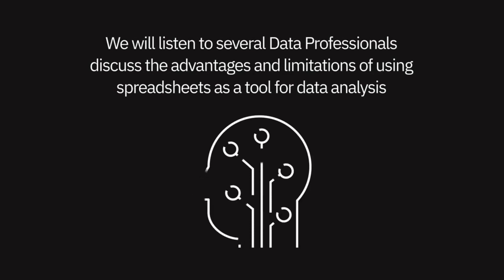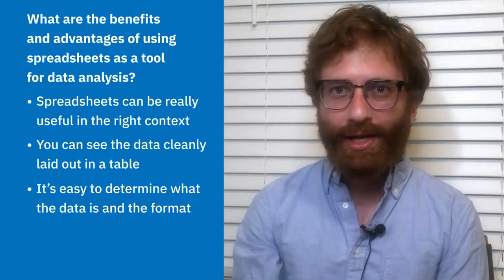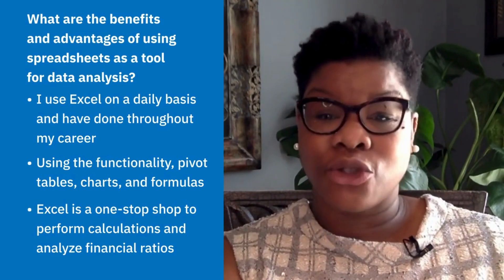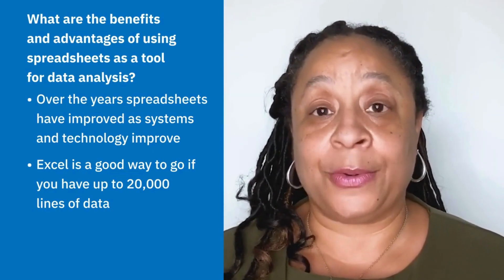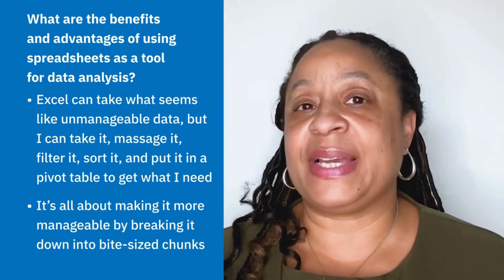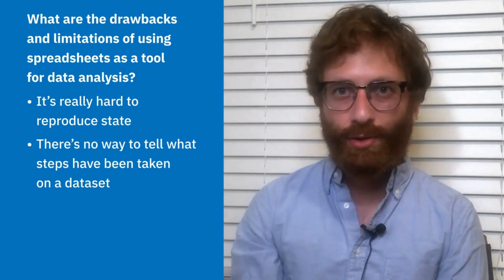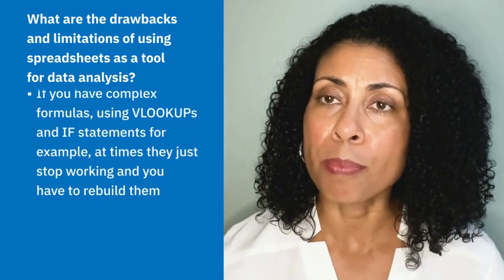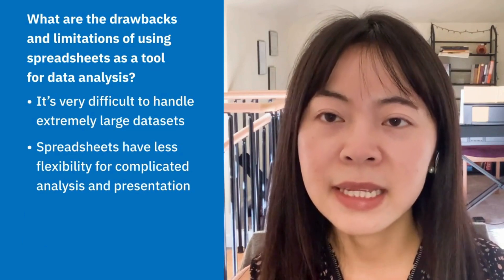Viewpoints: Spread Sheet As Data Analysis Tool